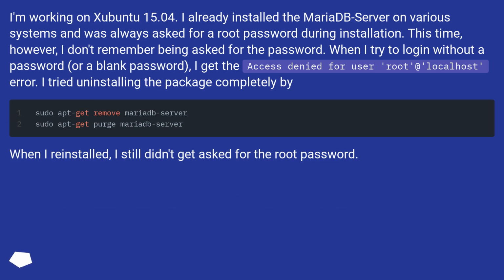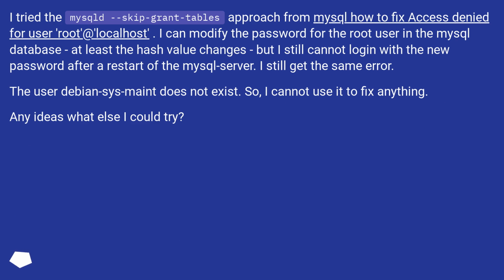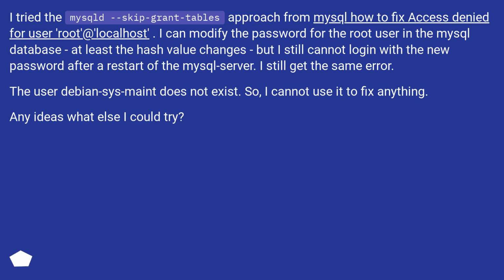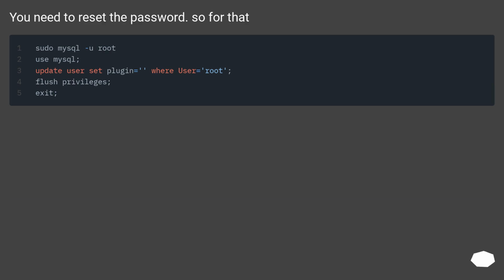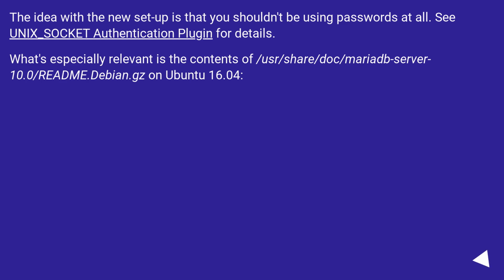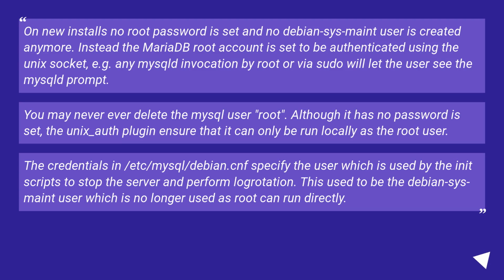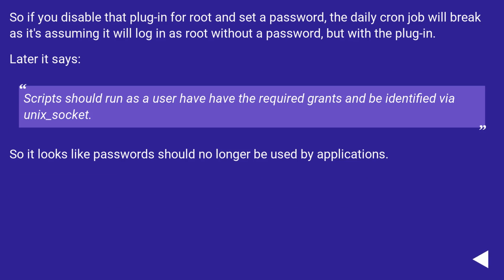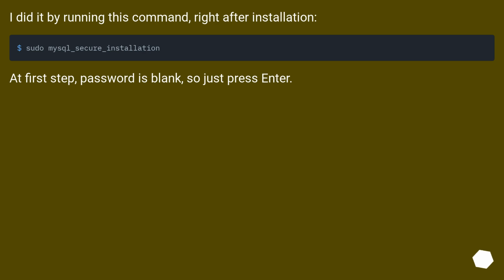mysql (mariadb) ERROR 1698 (28000): Access denied for user 'root'@'localhost'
Chapters
00:00 Question
01:39 Accepted answer (Score 2)
02:02 Answer 2 (Score 39)
02:19 Answer 3 (Score 11)
04:05 Answer 4 (Score 2)
04:24 Thank you